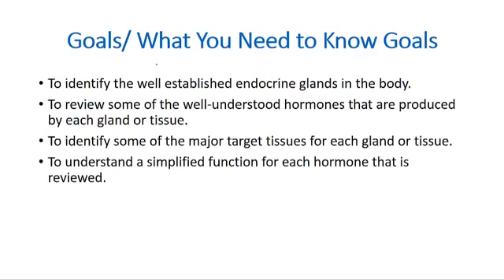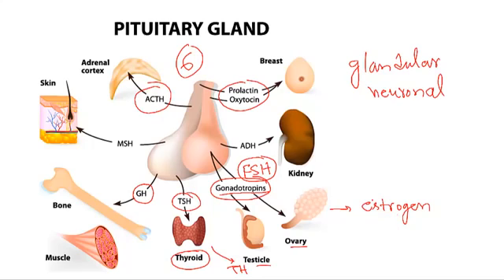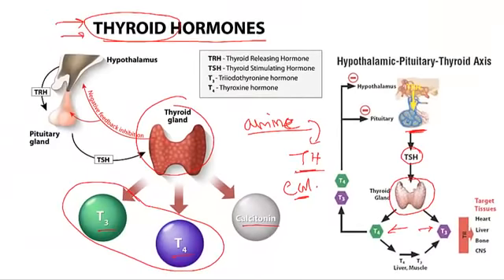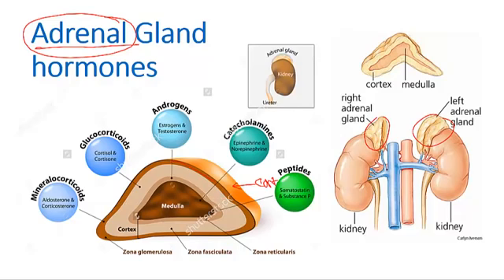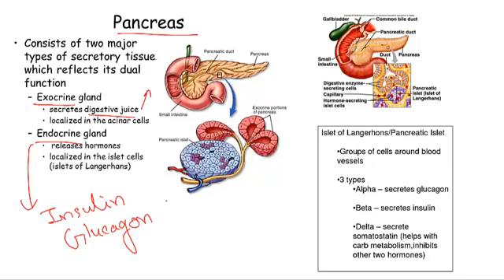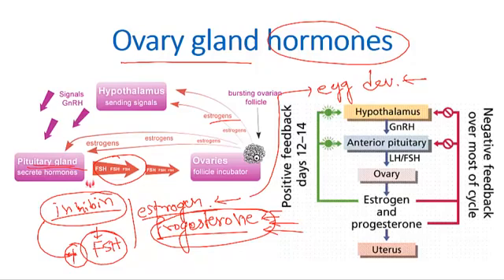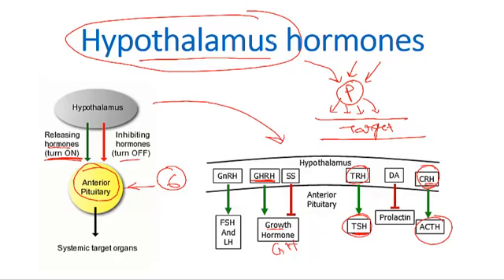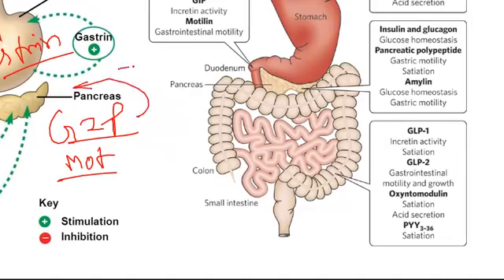CVTI Nursing training School CHAKDAHA BONOGRAM ROAD 20,PADMABILA THAKUR BARI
সামনেই Male & Famel Nurse এর প্রচুর চাহিদা থাকবে  💁‍♂️ বর্তমানে যা এখনো রয়েছে l তাই নার্সিং ট্রেনিং শেখাটা খুব প্রয়োজন l CVTI NURSING TRAINING SCHOOL
সিট কিন্তু খুব সীমিত আর কয়েকজনকে ভর্তি নেওয়া যাবে সরাসরি যোগাযোগ করুন আমাদের স্কুল কন্টাক্ট নাম্বারে
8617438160 . হাসপাতাল অভিজ্ঞ ডাক্তার বাবু এবং নার্স এর সহযোগিতায় আমরা আমাদের ছাত্র ছাত্রীদের নার্সের ট্রেনিং দিয়ে থাকি তার সাথে সাথে আমাদের স্কুলে প্র্যাকটিক্যাল করার সুবিধা রয়েছে যা আগামীতে আমাদের ছাত্র-ছাত্রীদের হসপিটালে প্র্যাকটিক্যাল এর জন্য যাতে কোন অসুবিধা না হয় তাই আমরা স্কুলে প্র্যাকটিক্যালের সুব্যবস্থা রেখেছি ll আমাদের এই সংস্থা -  অল ইন্ডিয়া কাউন্সিল বোর্ড , সেন্ট্রাল গভমেন্ট মেডিকেল কাউন্সিল অফ ইন্ডিয়া সহযোগিতায় রেজিস্ট্রেশন করা ভারত সরকারের ll বিস্তারিত জানতে আমাদের সঙ্গে যোগাযোগ করুন আমরা যথারীতি আপনাকে সাহায্য করব ll

                                                                    ধন্যবাদ